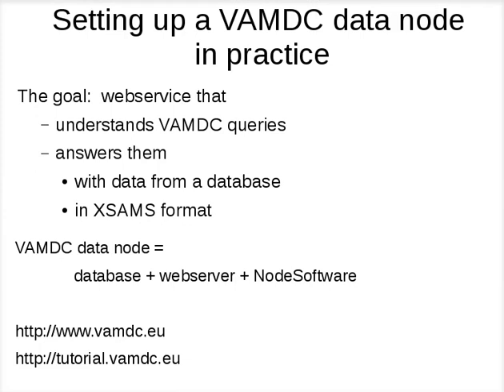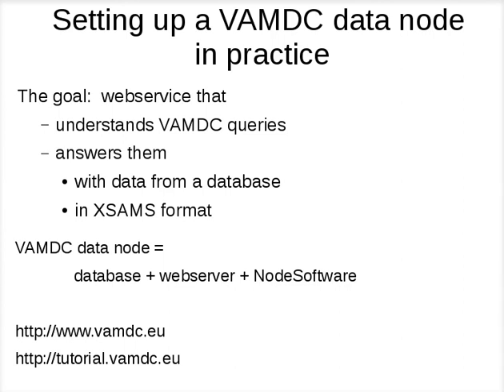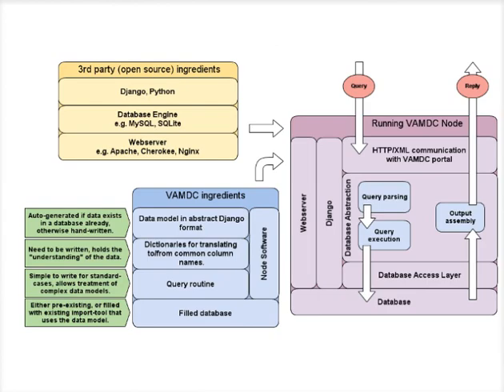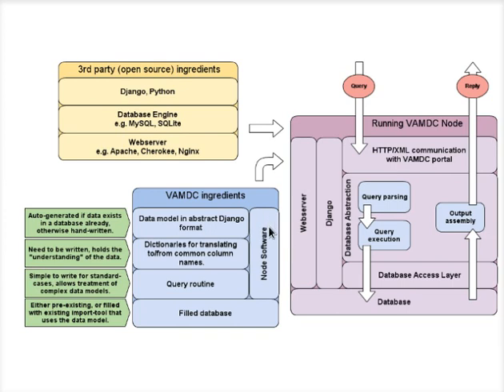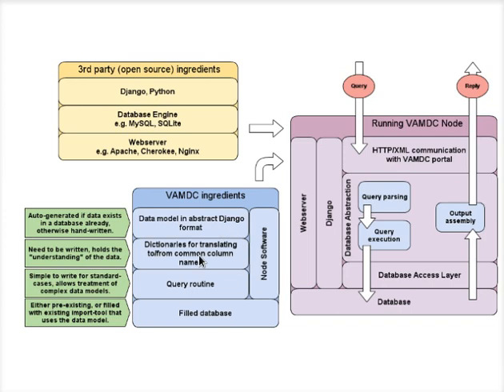VAMDC Data Node Tutorial #0 - Introduction